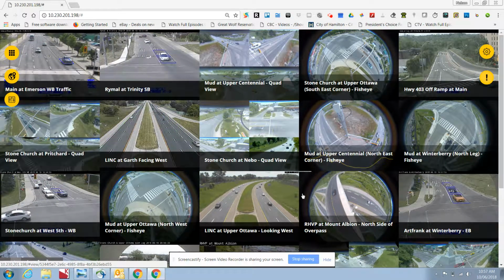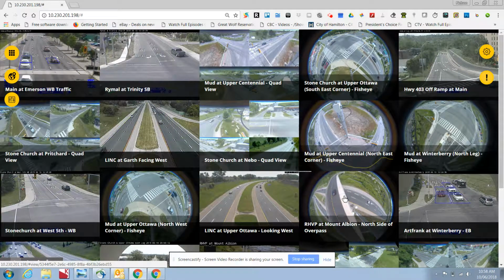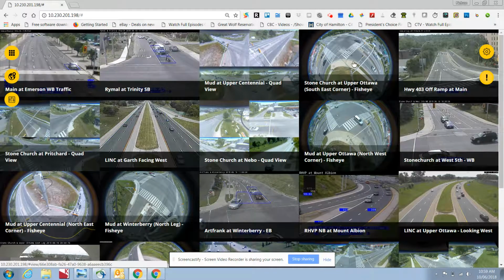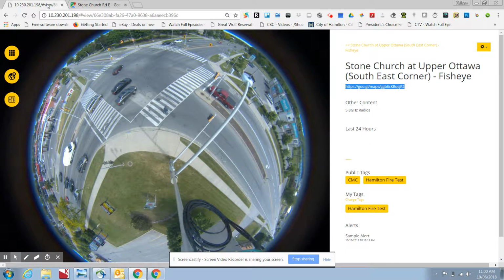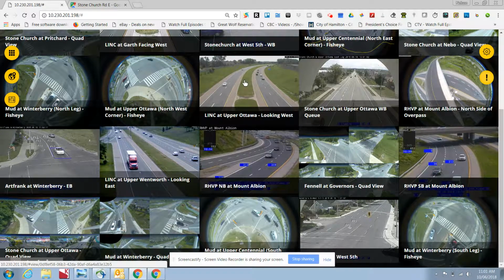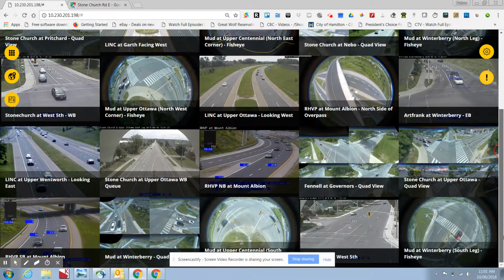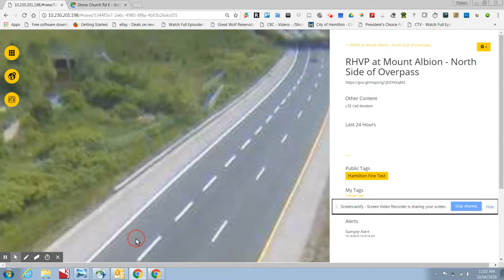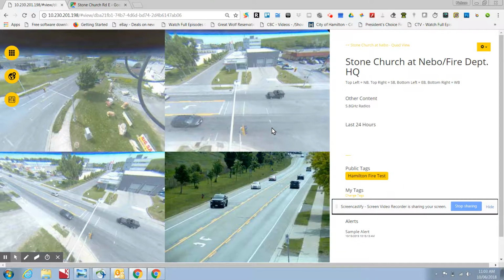Jun 10, 2018 11:03 AM